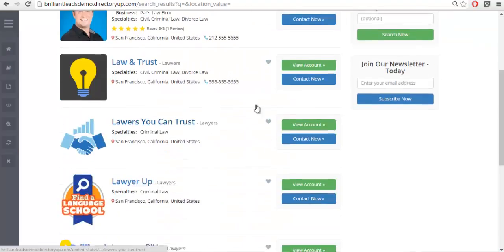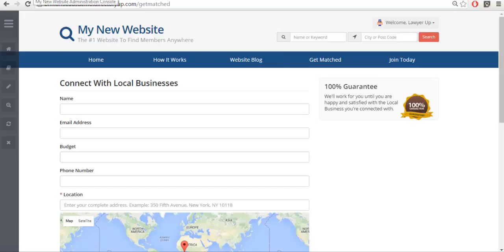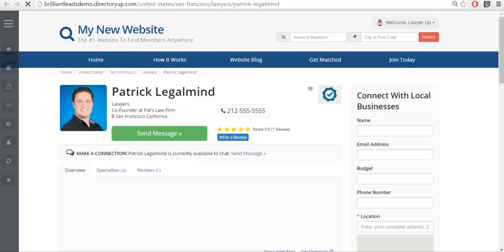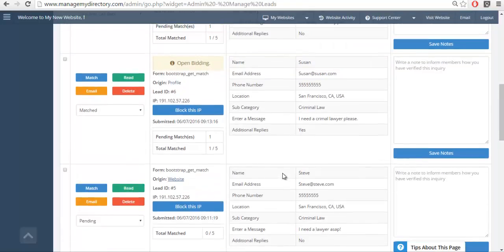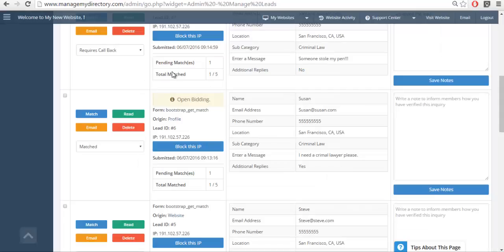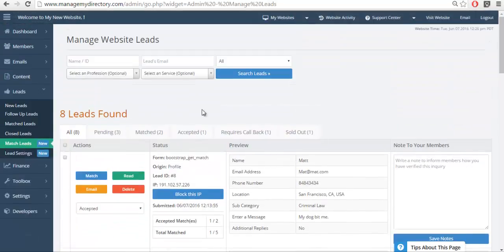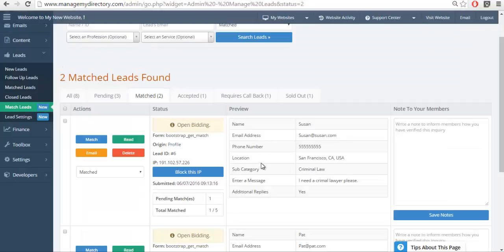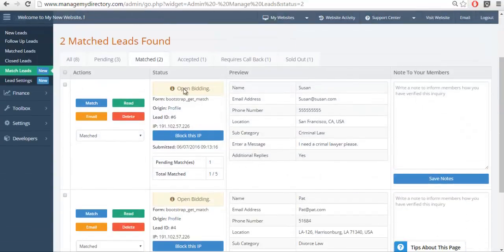The Difference Between Direct and Indirect Leads 📄 Brilliant Directories Guide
👋 In this video we'll show you how to tell if a lead is direct or indirect, and what this means.

What is the difference between direct and indirect leads? And how does this affect your business?
➡️ We’ll answer these questions (and show you examples of direct VS indirect) in the video.
When people visit your site, they can hire someone’s services in two ways. One way is to message them directly via their profile. The other is to use the “get matched” system. We’ll show you how both of these look for the user. And we’ll show you how to tell the difference between these in the admin dashboard.

💬 Do you have any questions about direct and indirect leads?